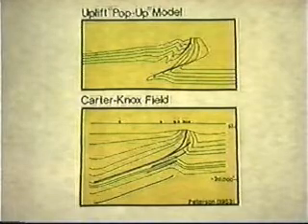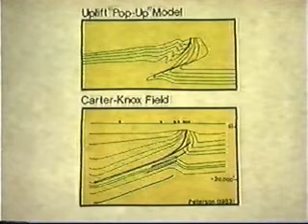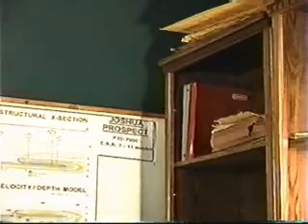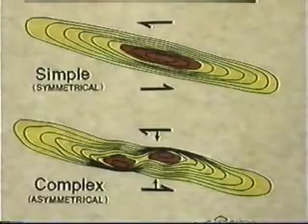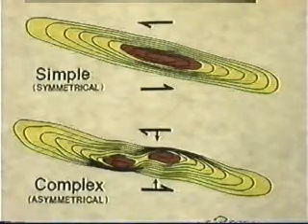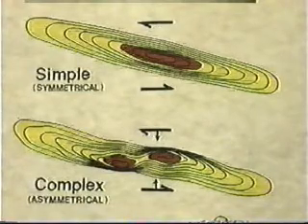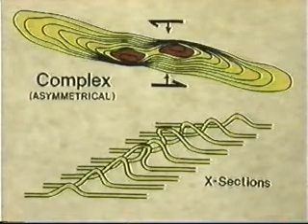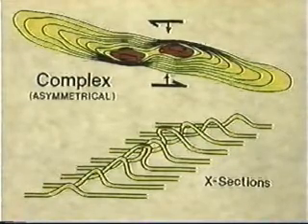Structural Modeling Concept (Part 3)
Structural Modeling Concept